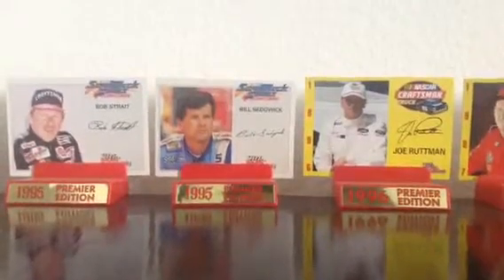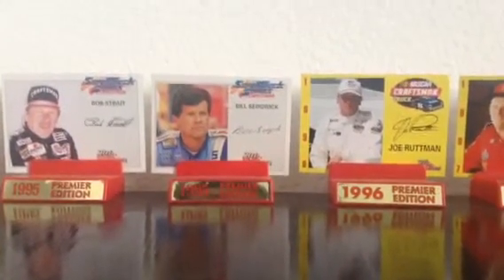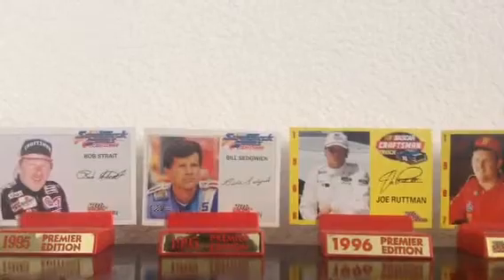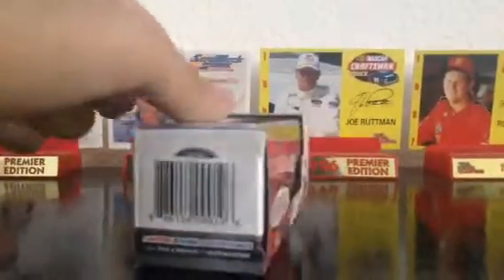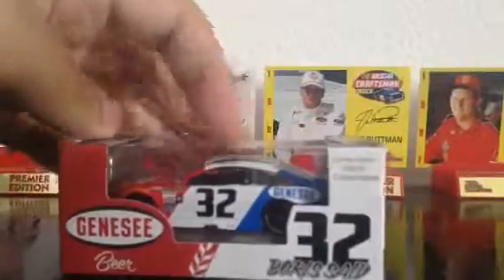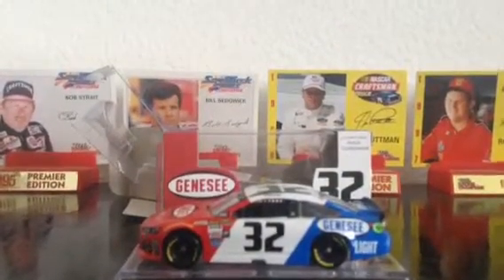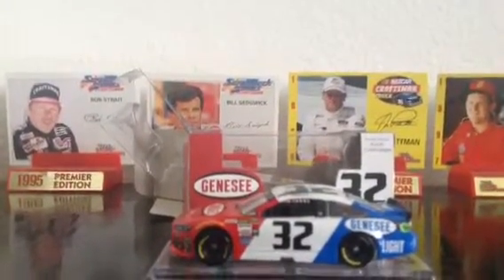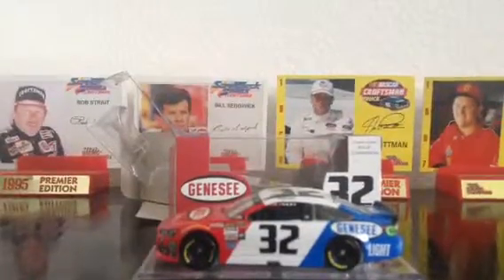NASCAR diecast review on Boris said #32 genesee ford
Here's another diecast review let me know how I did an if I should continue doing these